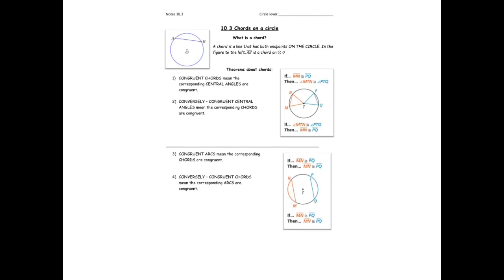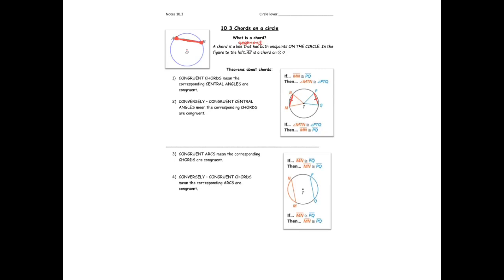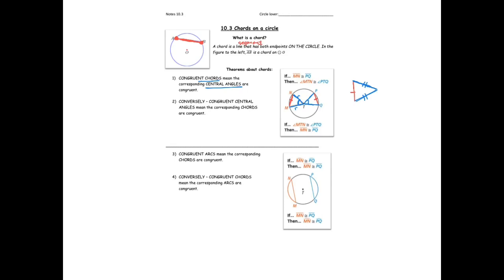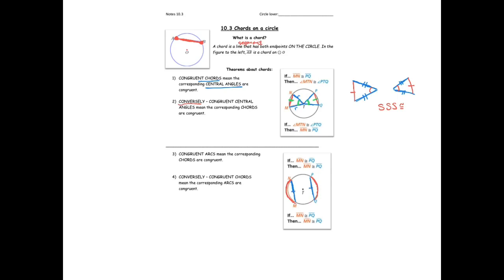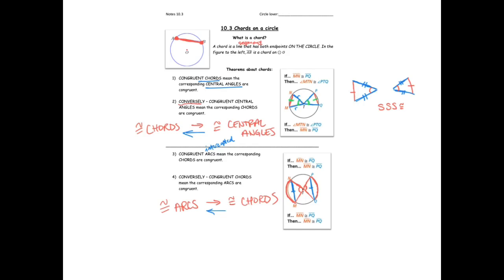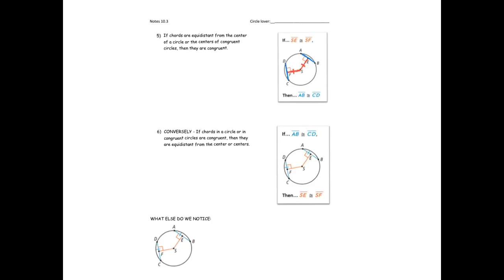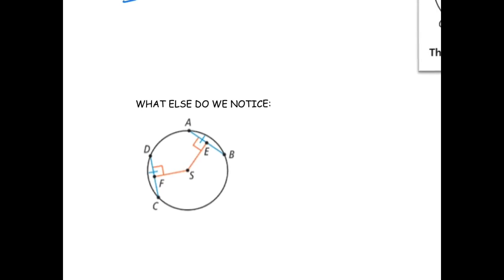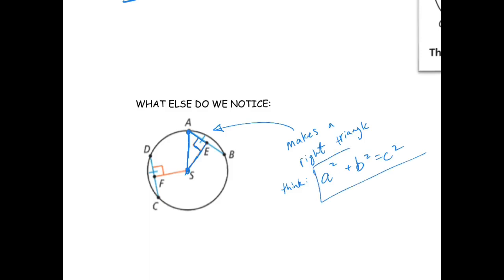Intro to chords - chord notes